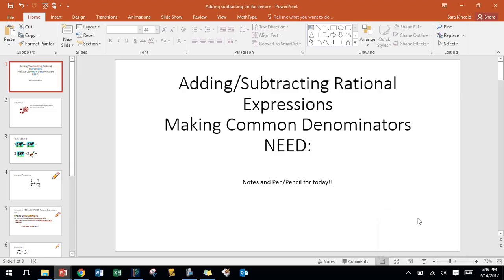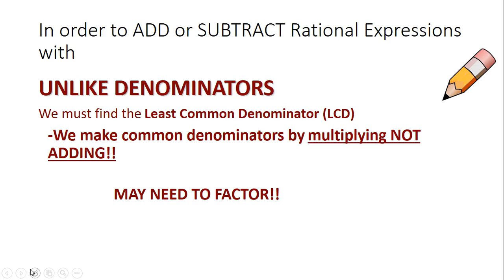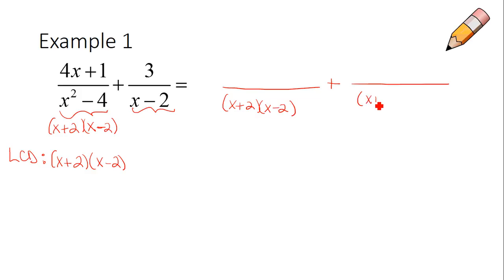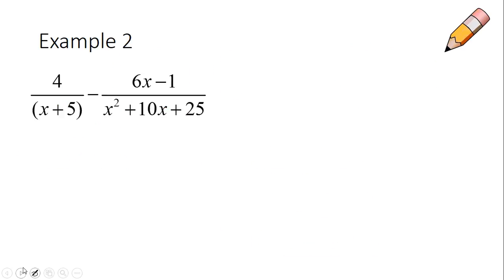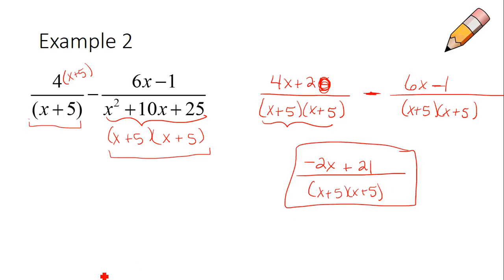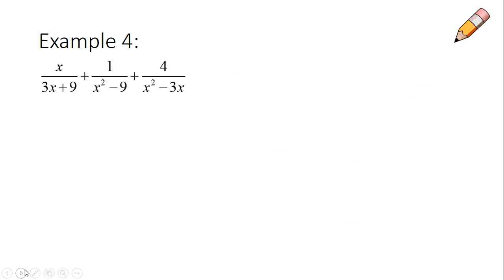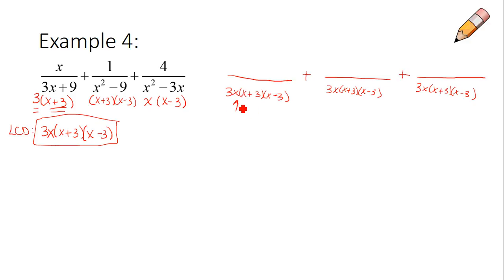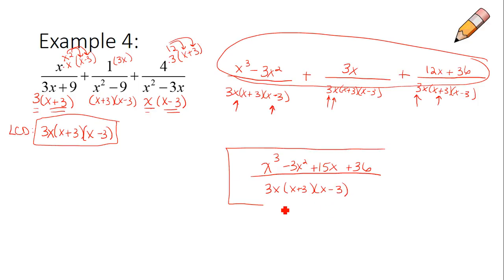adding and subtracting unlike denominators video